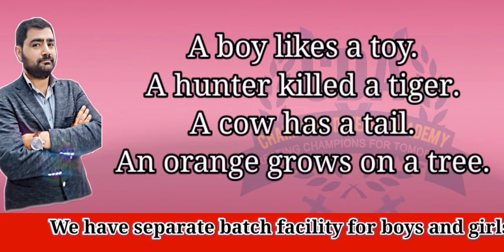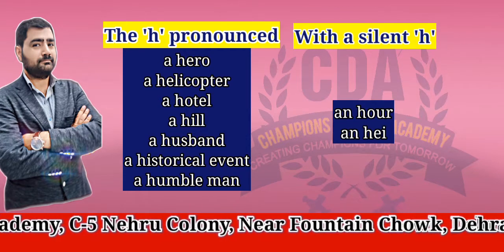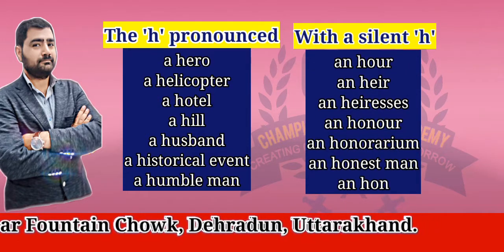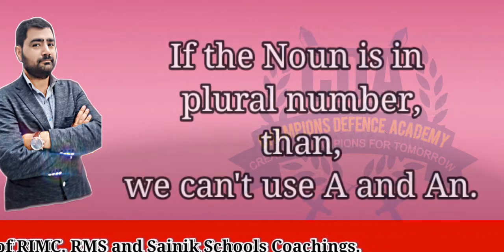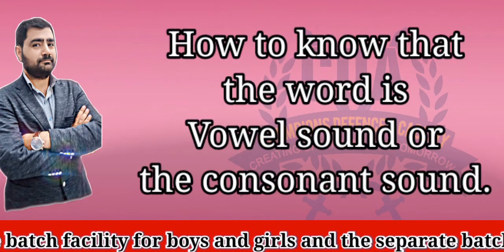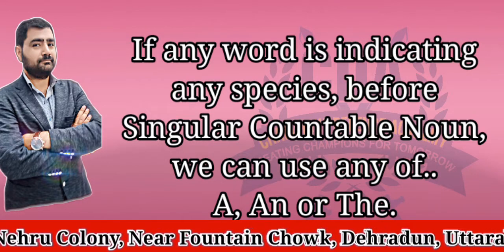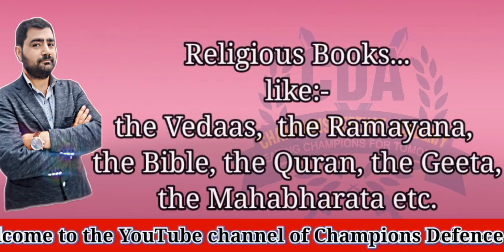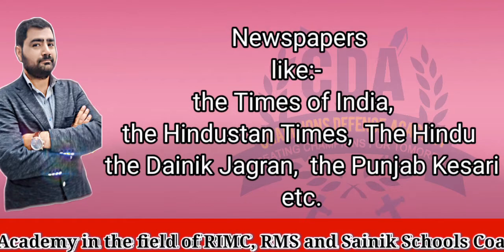for RIMC, RMS, SainikSchool students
Welcome to the YouTube channel of champions Defence Academy Dehradun Uttarakhand. We are India's best and Leading Academy, In the field of RIMC, RMS and Sainik School Coachings.
we also provide tuition classes from class 1st to 10th for all board and all subjects.
We also provide the tutorial classes for PCMB.
We have the best hostel facility for both boys and girls. We provide the schooling facilities also.
We have separate batch facility for both boys and girls.
We are result oriented.
We have best educated experienced faculty.